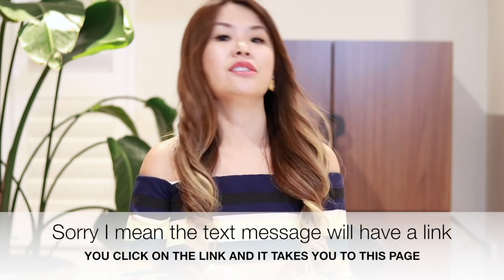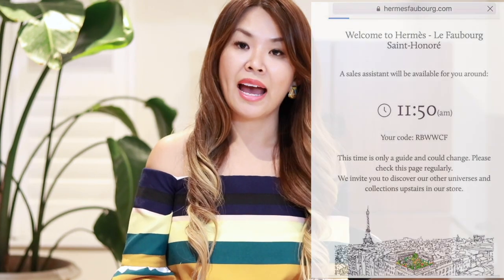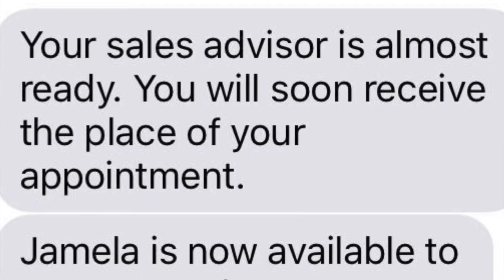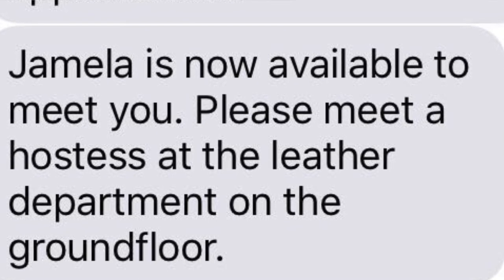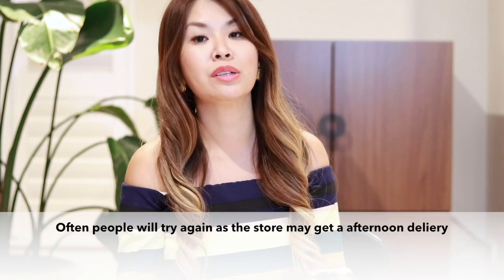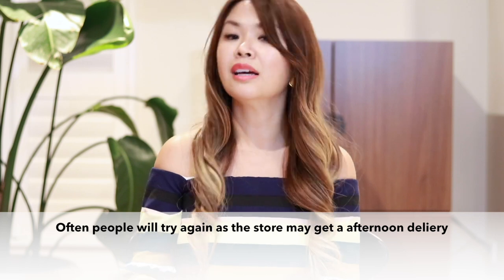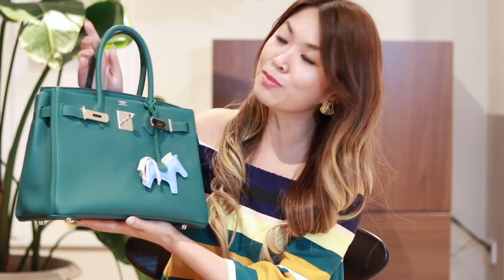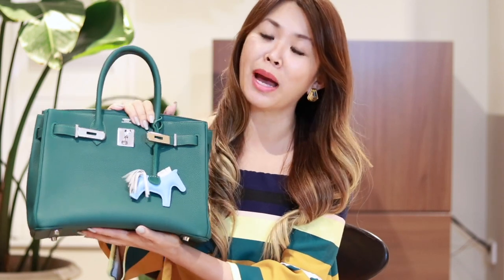WANT A HERMES BIRKIN OR KELLY? | 2016 GUIDE to the NEW System in Paris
Hi Everyone!

This is a PurseBop exclusive! When the gorgeous PurseBop asked me to share and make a video on my recent experience at Hermes Paris FSH, I was more than willing to do so! I know I got a massive shock when I arrived there trying to score my dream bag and found out everything had changed! So here I guide you through a step by step process of the NEW system that has been recently implemented on leather goods. This applies to Paris FSH only.

What I'm Wearing:
Stripe Off the Shoulder Top: Zara (now SOLD OUT)